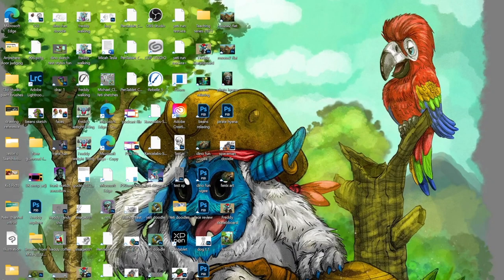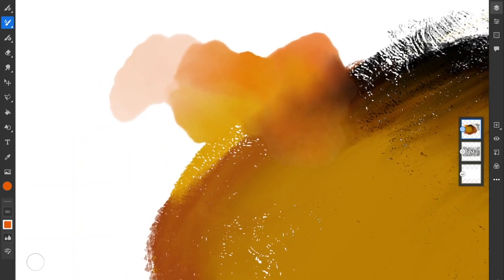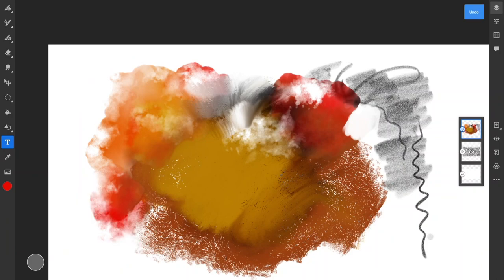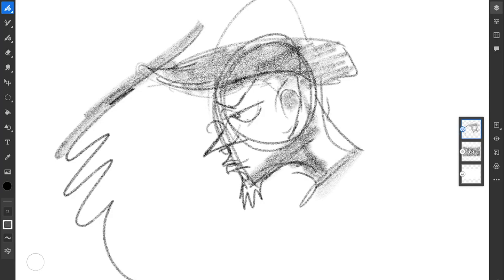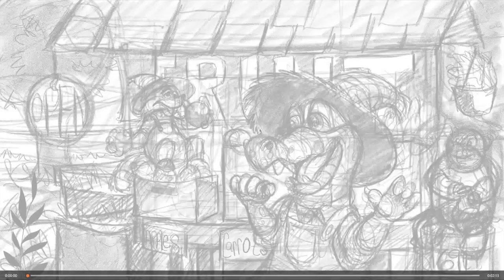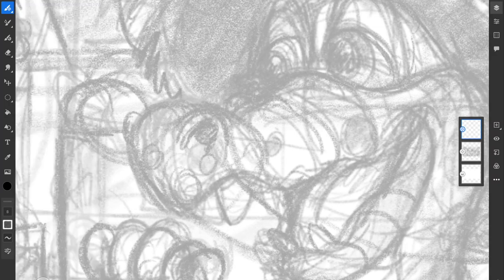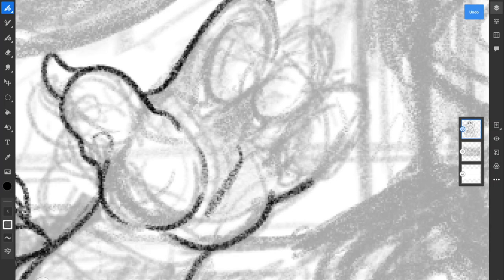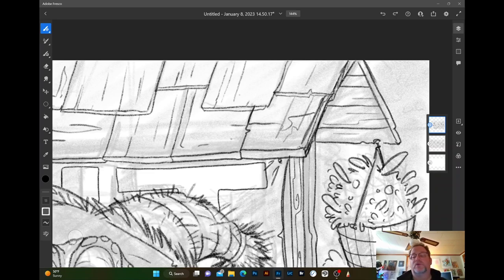Drawing and painting in Adobe Fresco on the Surface Laptop Studio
Drawing and painting in Adobe Fresco on the Surface Laptop Studio. Come on by and relax as I go through Adobe Fresco and see how well it runs on the Microsoft Surface Laptop Studio! Hint...it runs very well.